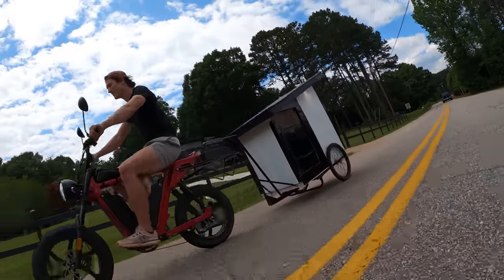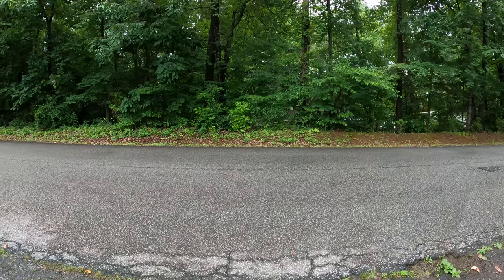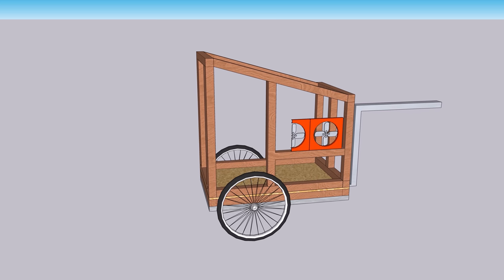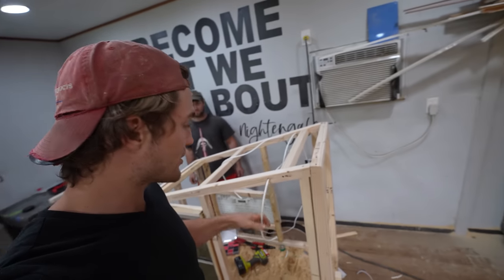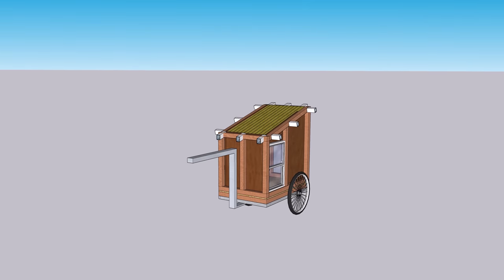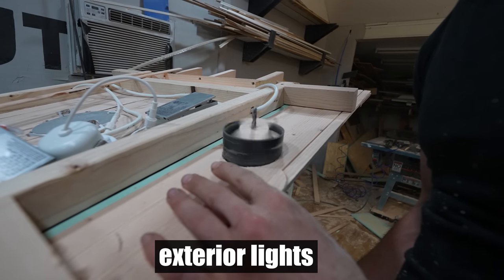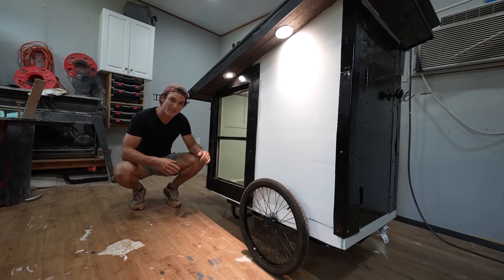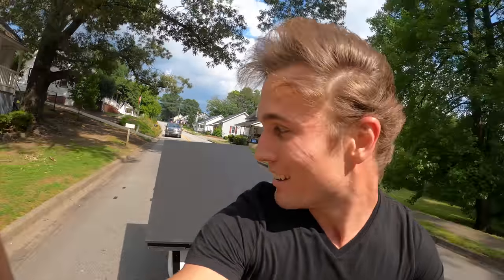I built a CAMPER for my DOG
🙌 How to pronounce my name: Chay ➡ Ch(aye)